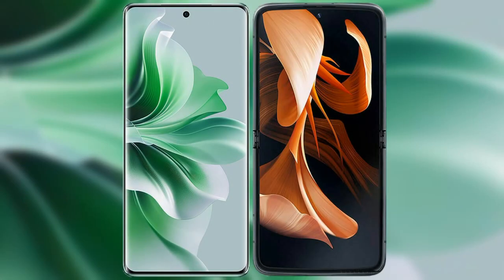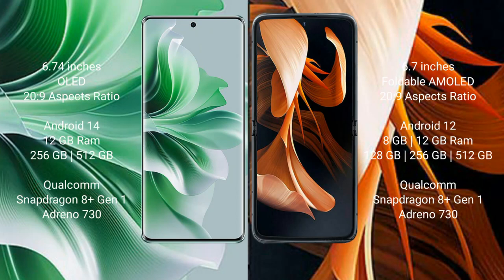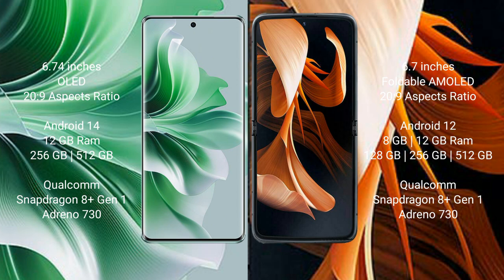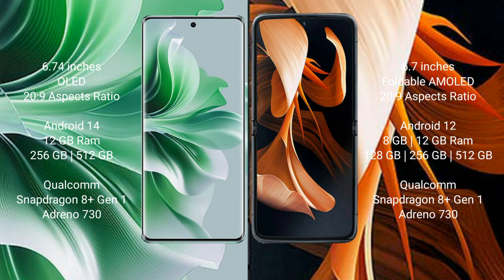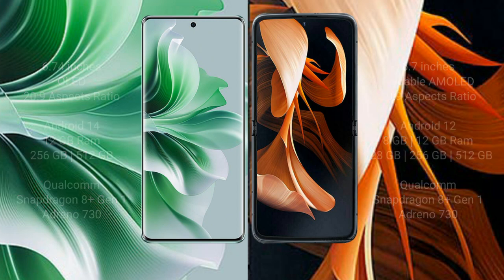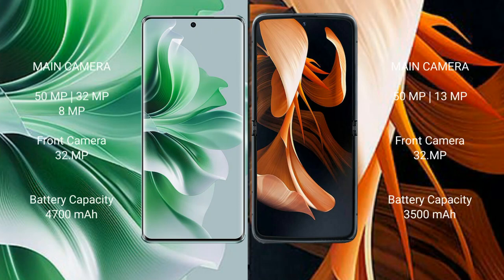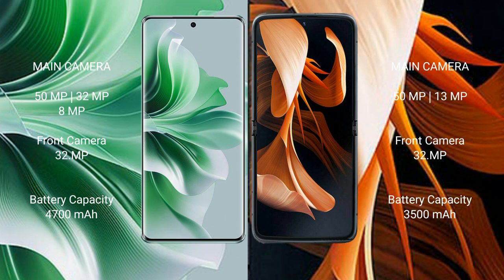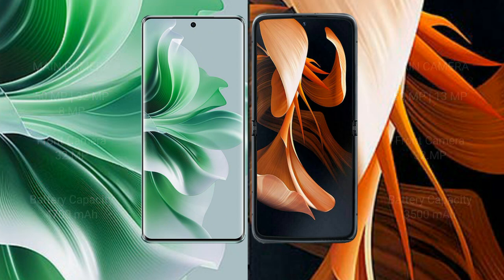Oppo Reno 11 Pro vs Motorola Razr 2023 Review